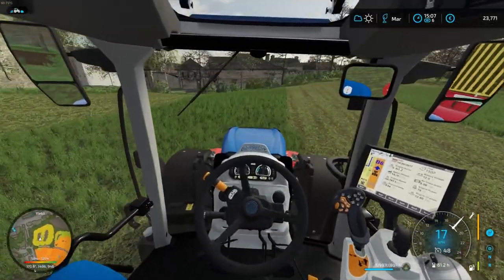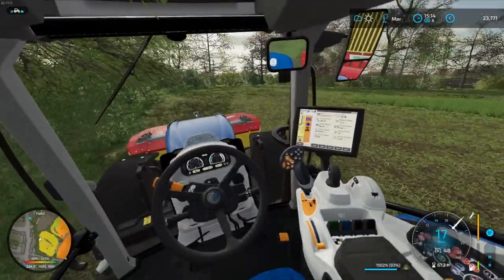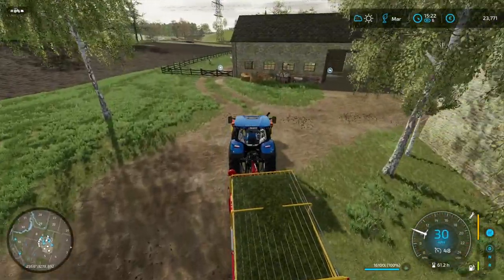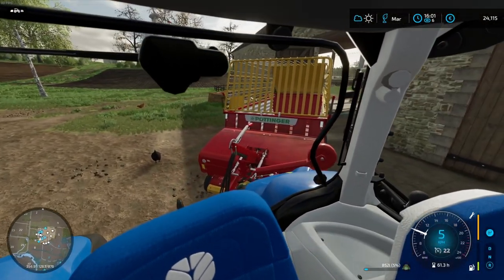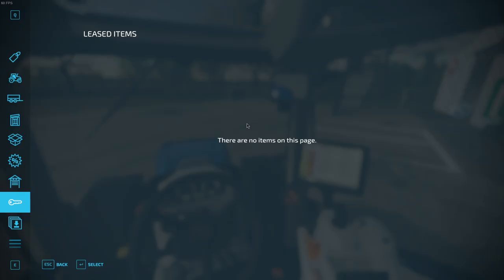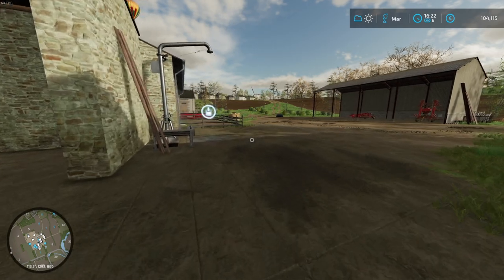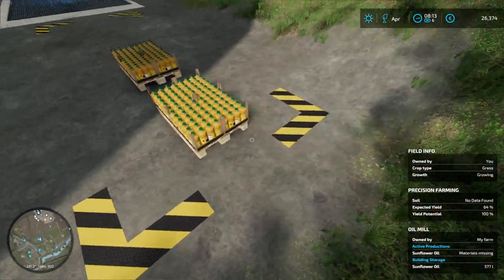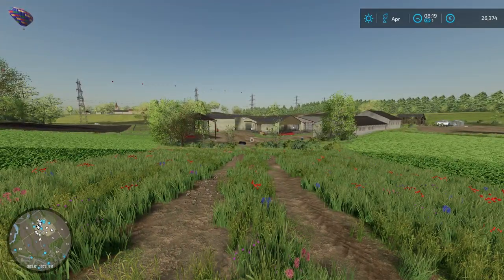Oil Refinery! | Organic Farming Challenge Ep. 9 | Farming Simulator 2022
Welcome to my Farming Simulator 22 series where I'm doing a challenge of farming Organic and doing No-till farming in Farming Simulator 22 on the map The Old Stream Farm made by BlackSheep Modding! We are also in this season using Precision Farming, which is going to make this even more interesting!

Today we are getting into oil production!

🔷 Become a Channel Member and get exclusive Emojis and Badges!